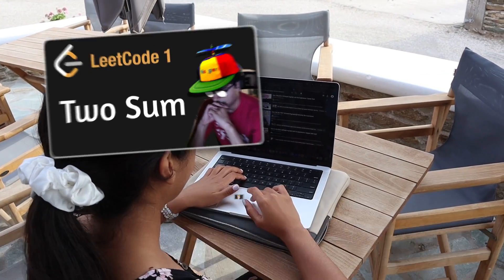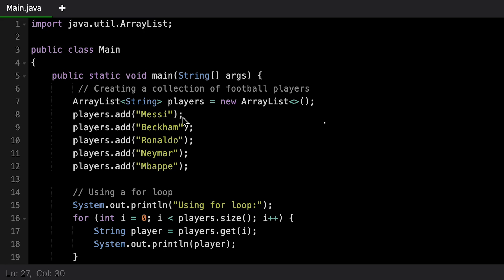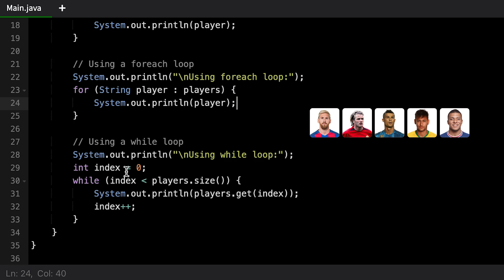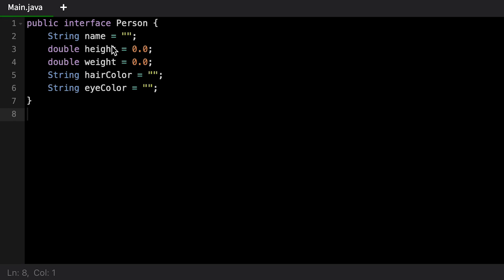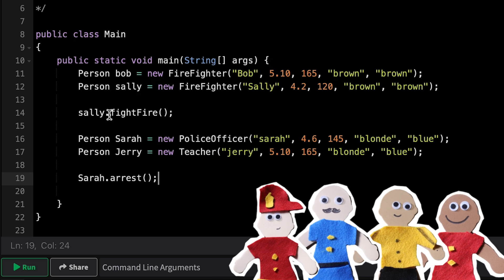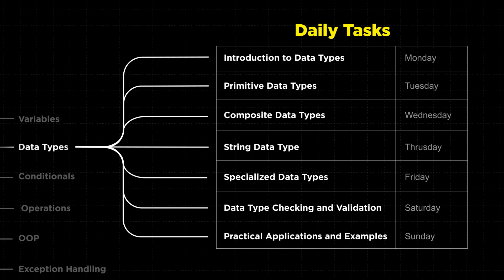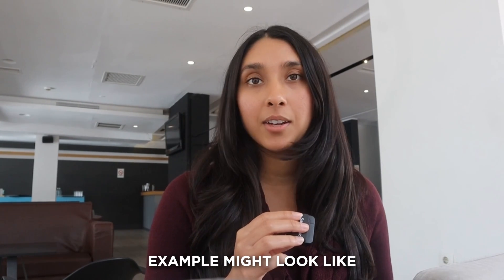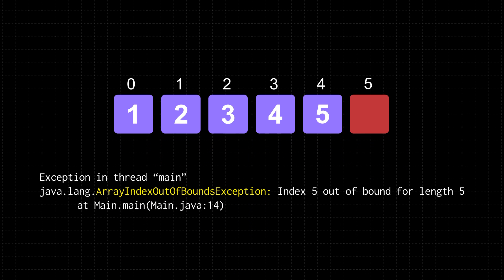Why is no one using THESE 3 strategies to learn coding?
🤓[CAREER AS A SOFTWARE ENGINEER]🤓 - NO coding experience needed!

📚[DATA STRUCTURES & ALGOS]📚 -- this is great for interview prep!